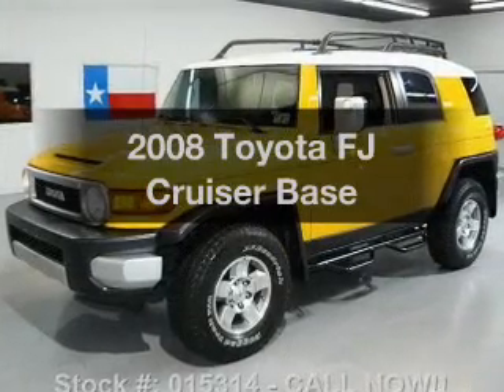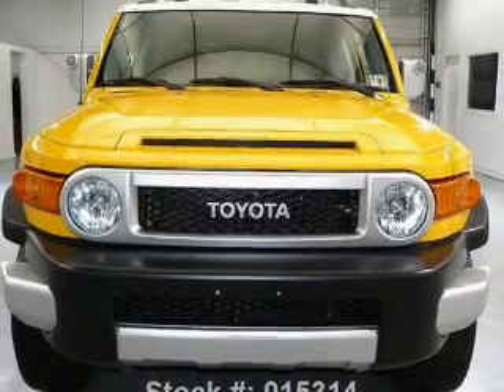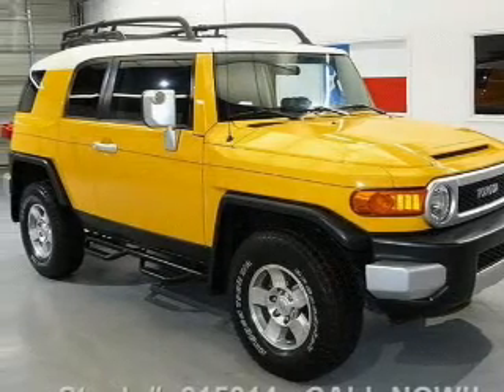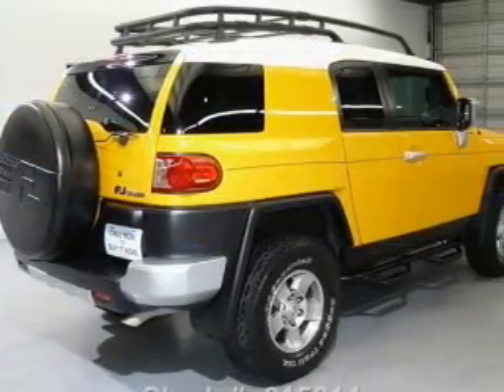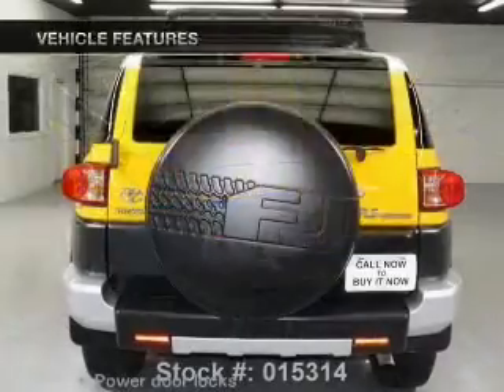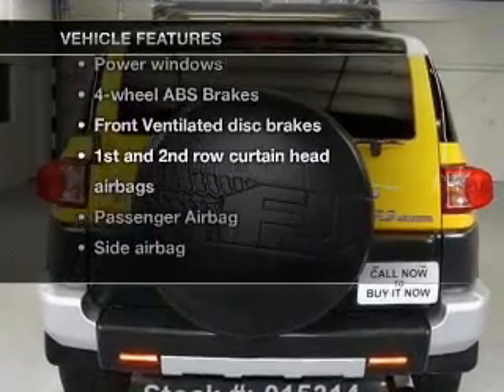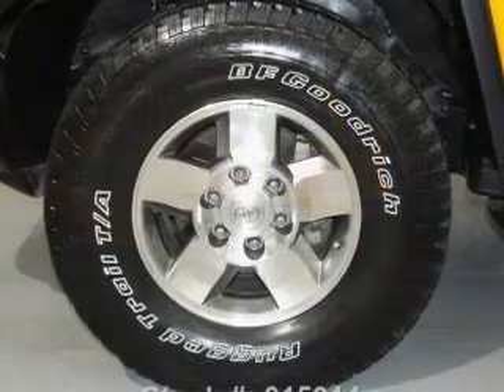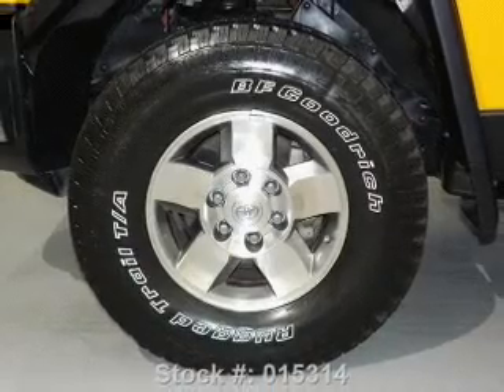2008 Toyota FJ Cruiser - Stafford TX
Year: 2008
Make: Toyota
Model: FJ Cruiser
Trim: Base
Engine: 4.0 liter 6 cylinder 24 valve
Transmission: Manual
Color: Sun Fusion
Mileage: 31468
Address:
12053 Southwest Freeway